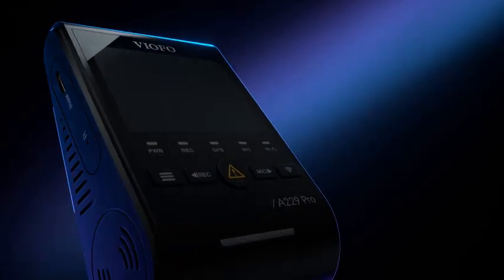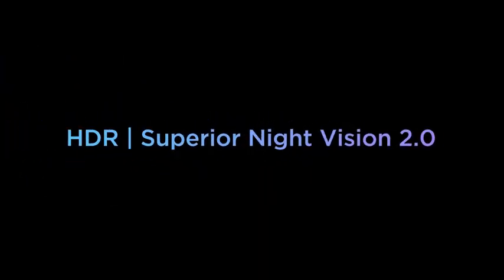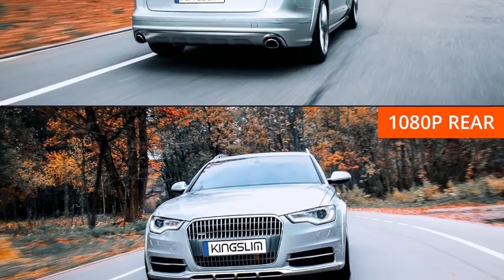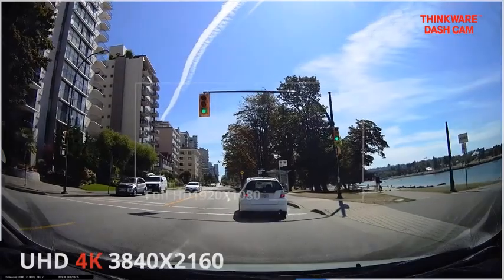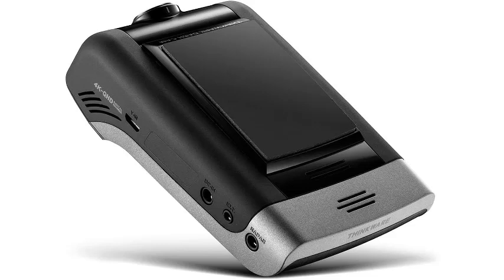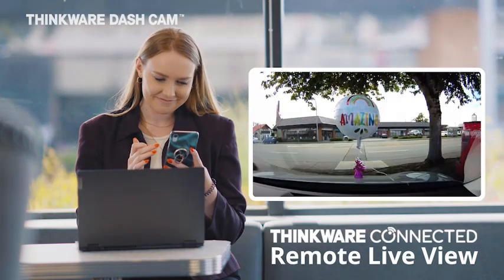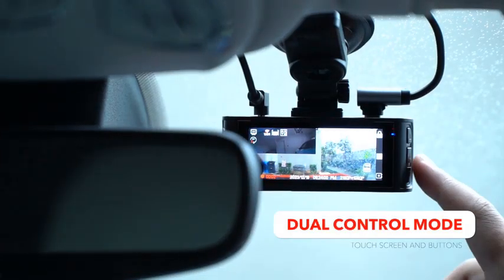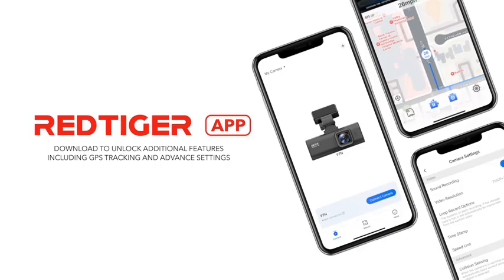TOP 5 Best Dash Cam Front and Rear 2024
1. VIOFO A229 Pro 4K HDR Dash Cam, Dual STARVIS 2 IMX678 IMX675, 4K+2K Front and Rear Car Camera, 2 Channel with HDR, Voice Control, 5GHz WiFi GPS, Night...

Link US

2. Kingslim Dash Cam Front and Rear 4K, Car Dash Camera for Cars with Free 64GB Card, 3 Inch Touchscreen, Front and Back Dashcam Built-in WiFi GPS, Night...

Link US

3. THINKWARE U1000 Dual Dash Cam 4K UHD 3840X2160 Front Cam, 2K 2560X1440 Rear Cam, 150° Wide Angle Dashboard Camera Recorder with G-Sensor, w/Sony Sensor,...

Link US

4. THINKWARE Q1000 QHD Dashcam Front and Rear, Built-in Wi-Fi GPS, STARVIS Night Vision, 24H Parking Mode, Sensor G-Sensor HDR 156° Wide Angle

Link US

5. REDTIGER 4K Dash Cam Front and Rear, Touch Screen 3.18 Inch, 64GB Card Included, Car Dash Camera Built-in WiFi GPS, UHD 2160P Night Vision, WDR, Parking...

Link US

Portions of footage found in this video are not original content produced by AUTO TECH. Portions of stock footage of products were gathered from multiple sources including, manufacturers, fellow creators, and various other sources.